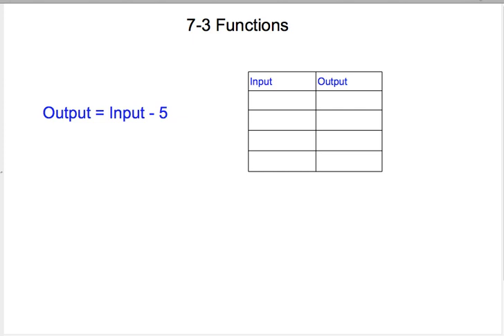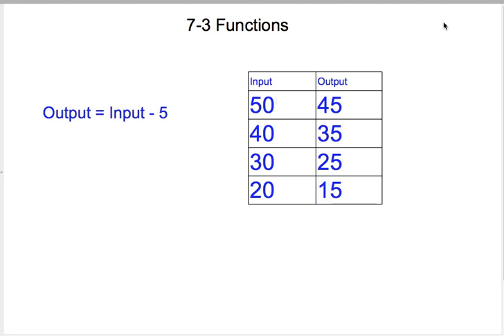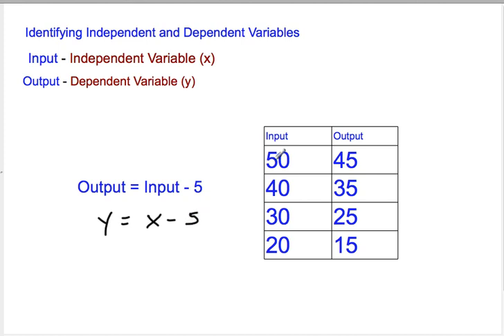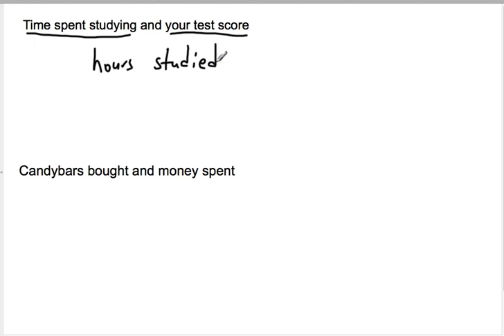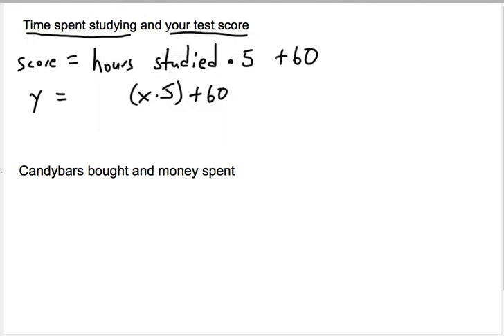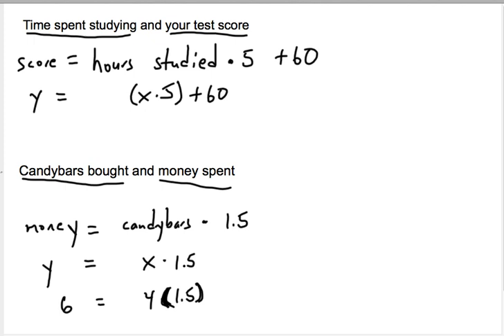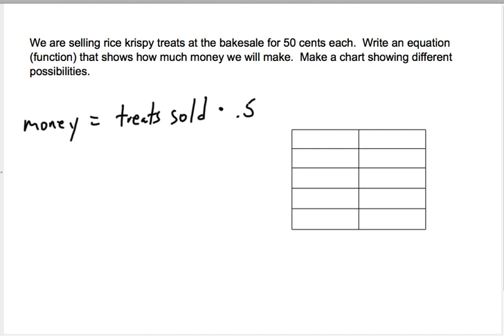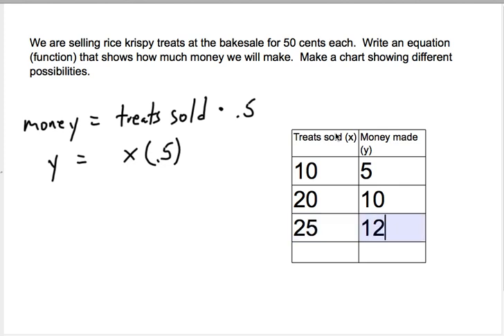6th grade 7-3 Functions.mp4